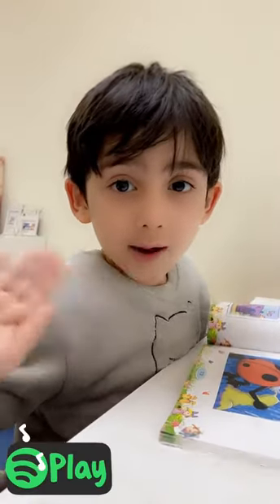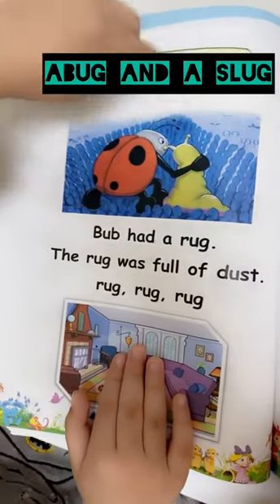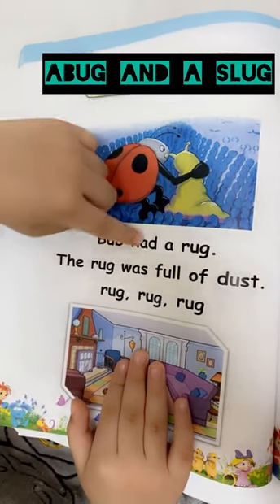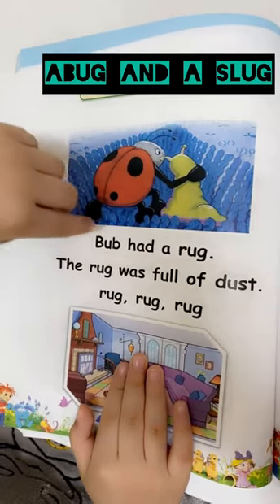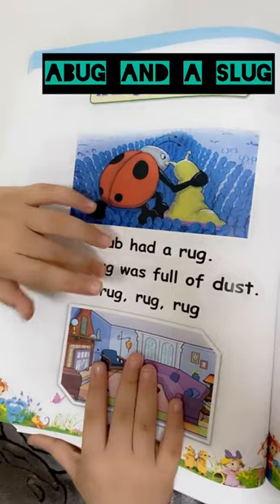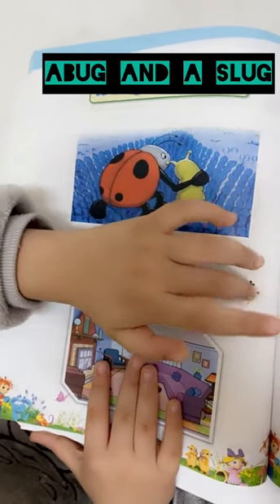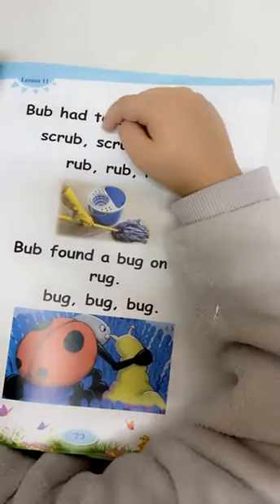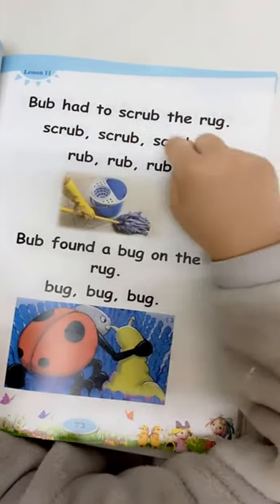Reema_International_School Reading 📙📙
Reading 📙📙expands your mind and gives life more LIFE. You'll enjoy reading📘📘📘📘📘. Think a good book📗📗📗📗📗📗 is the best kind of journey to be on
KG3D
T.Israa